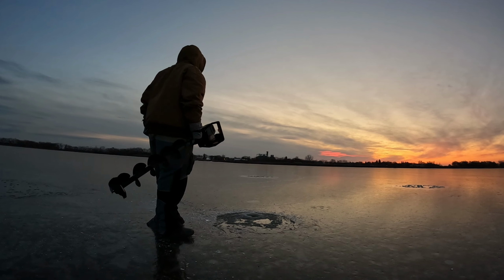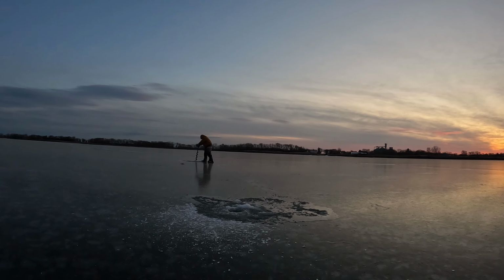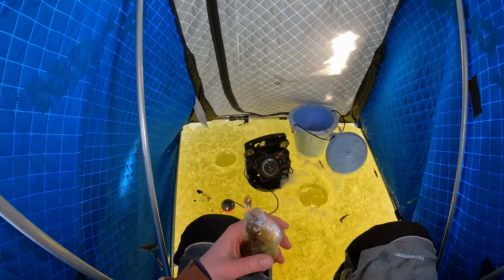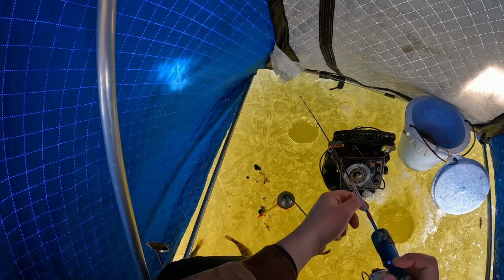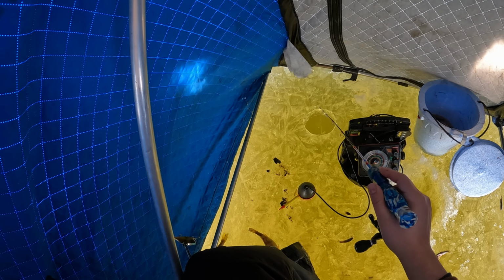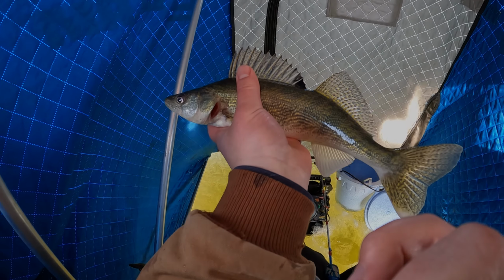Ice Fishing - North Dakota Potholes!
In this video I ventured out to test some ice in eastern north Dakota. Battled tiny fish all day but left with a bucket of keepers.